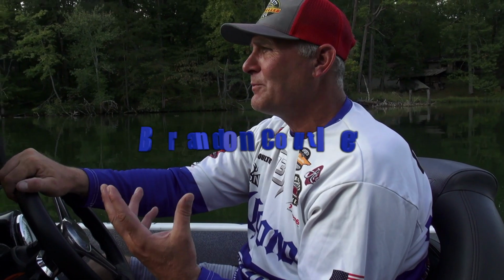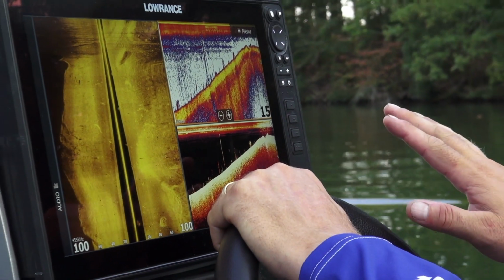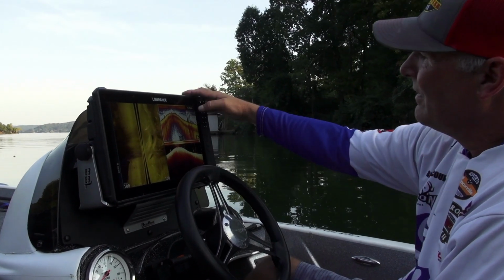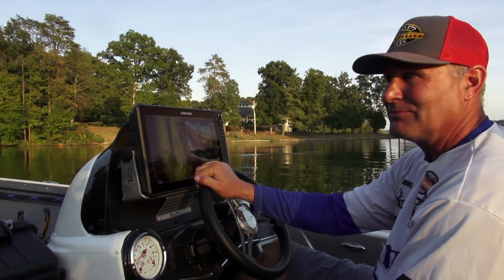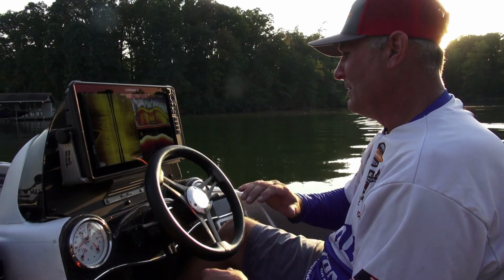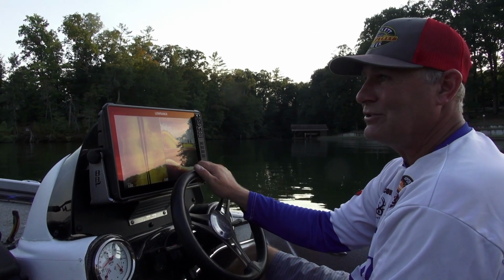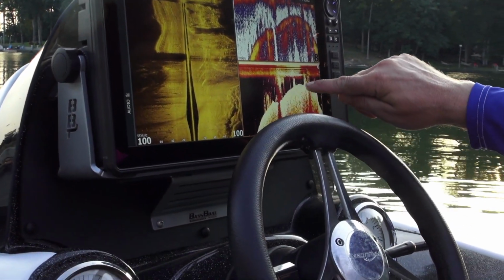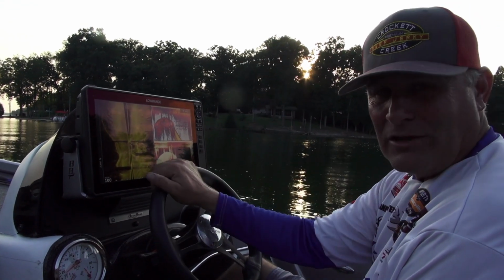How Brandon Coulter Finds Grass with His Lowrance Units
Major League Fishing Bass Pro Tour angler Brandon Coulter explains how he uses his Lowrance units to find grass quickly and get to catching!

Keep up to date with everything going on in the fishing world